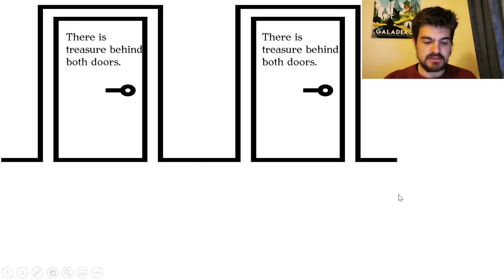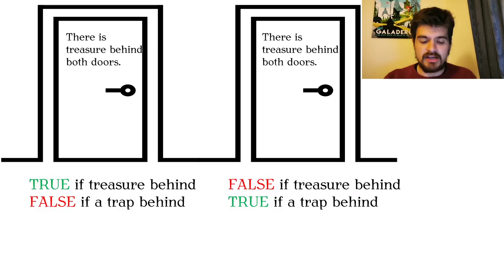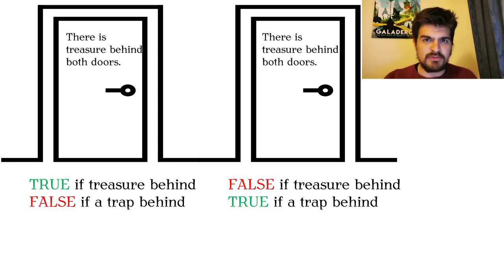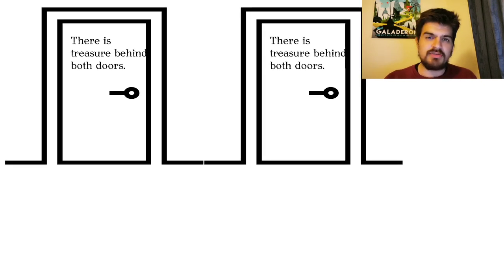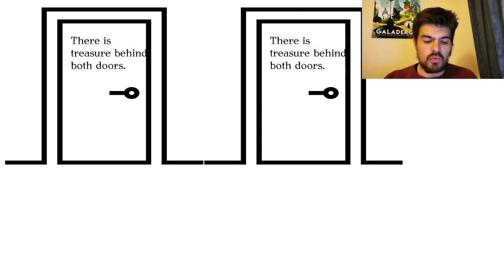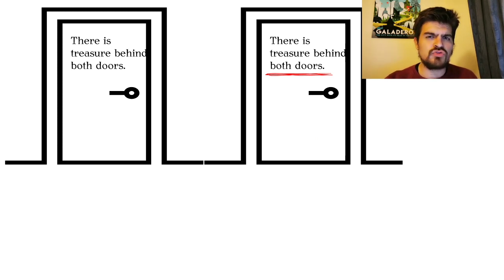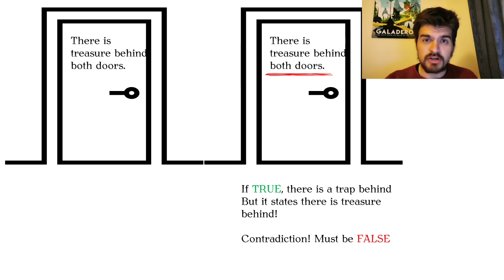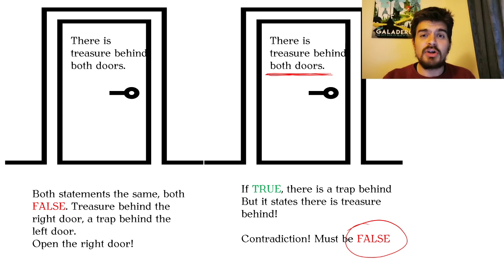MS 3 - Treasures & Traps - Example 2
In the second room, there are two doors. The statements on them say:
1. There is treasure behind both doors.
2. There is treasure behind both doors.
Your guide says: The first sign is true if there is treasure behind the first door, otherwise it is false.
The second sign is false if there is treasure behind the second door, otherwise it is true. What do
you do?